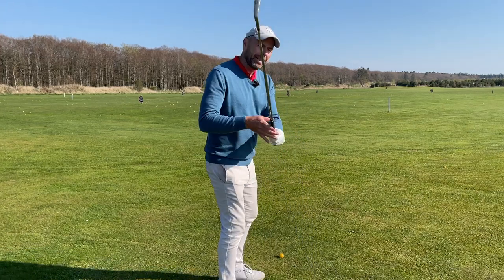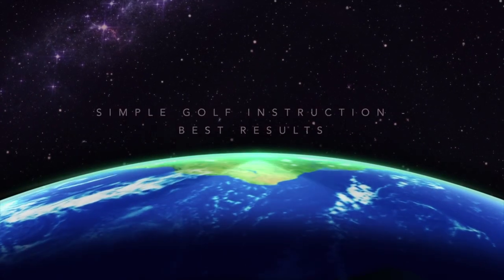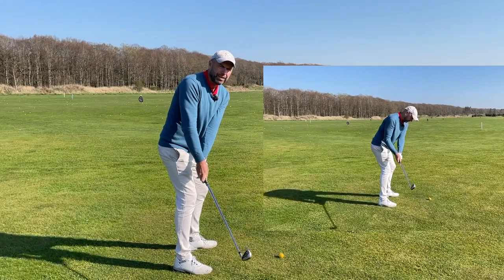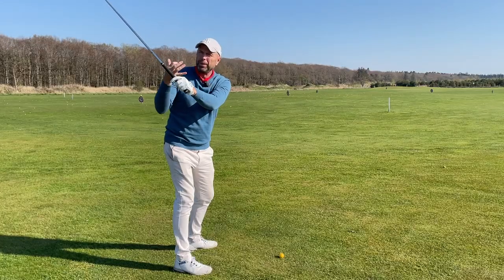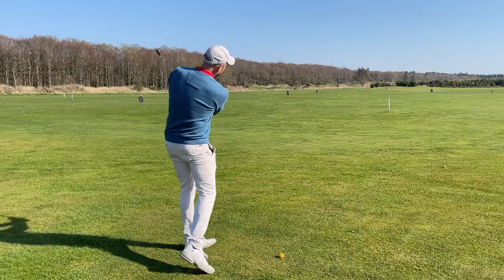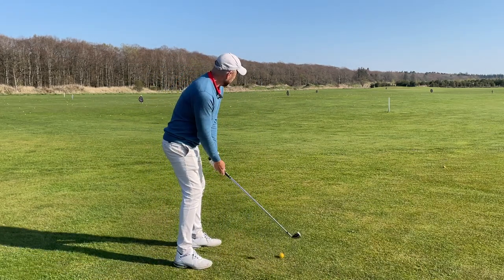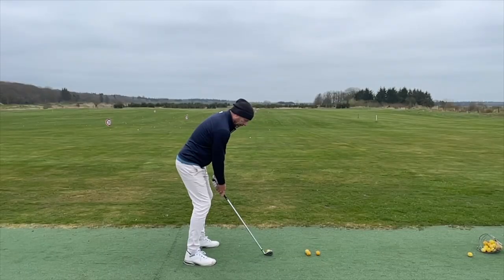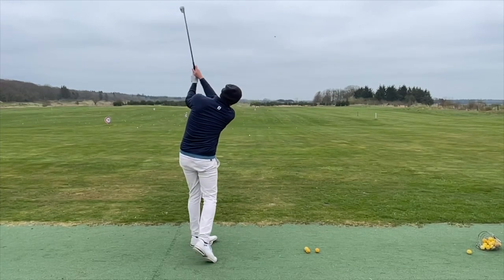One of the easiest ways to start the downswing on plane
Using the weight of the club head at the top of the backswing will help you to lower your club and hands on to the correct plane.